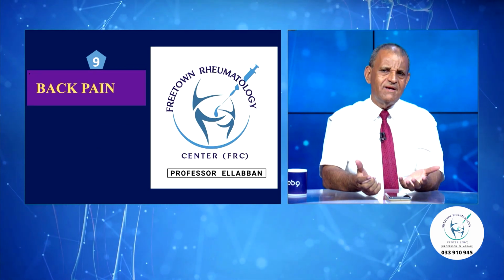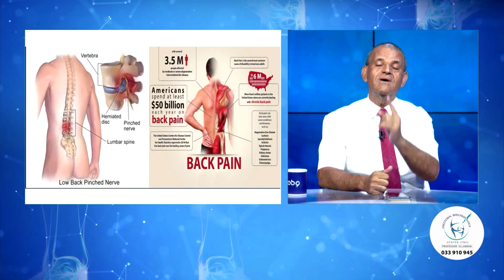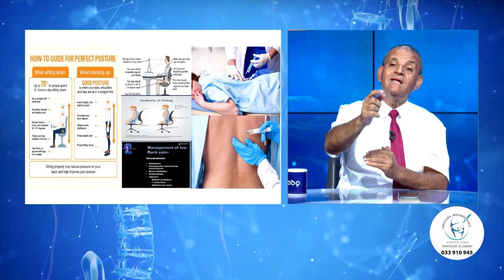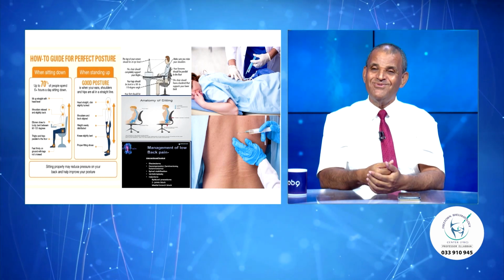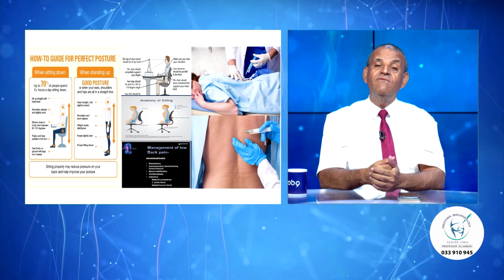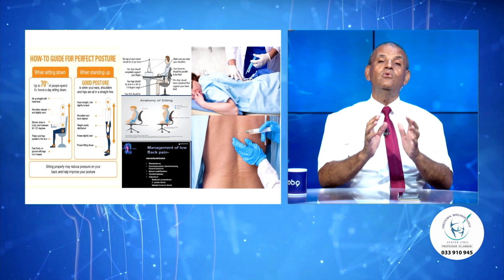BACK PAIN - Professor Ellabban